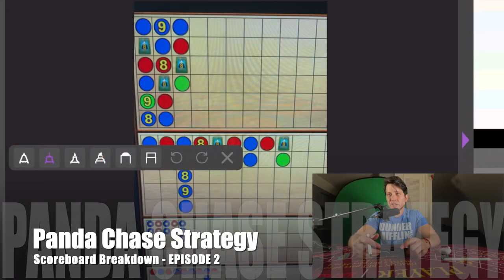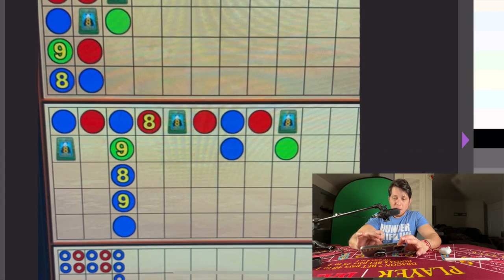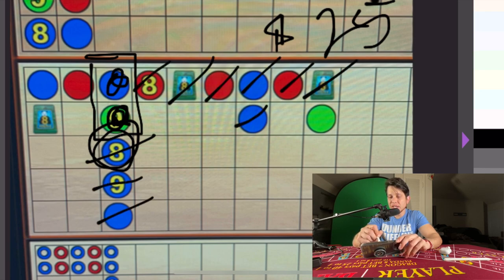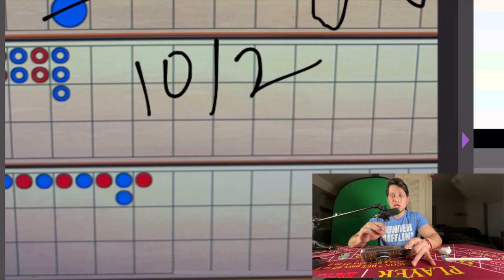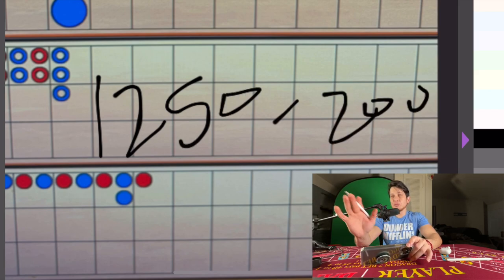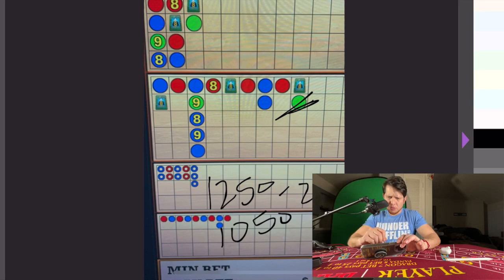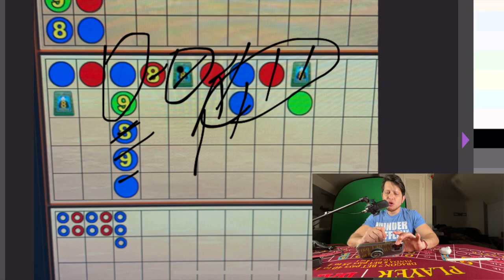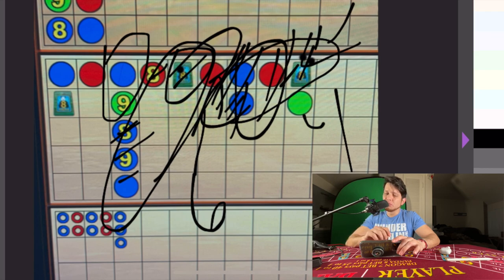Ez Baccarat - Panda Bonus VLOG - Scoreboard Breakdown Episode 2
Welcome to Episode 2. Panda Chase Strategy with a real scoreboard used to break down where we begin betting, and how much we could profit from this shoe. This video i tried to make significantly shorter than the last episode. Hopefully a little more simple, and a little more concise. Gamble responsibly and at your own risk. Dont forget to get LUCKY! Have fun. i know i always do when i play ez baccarat and use fun betting strategies to WIN.